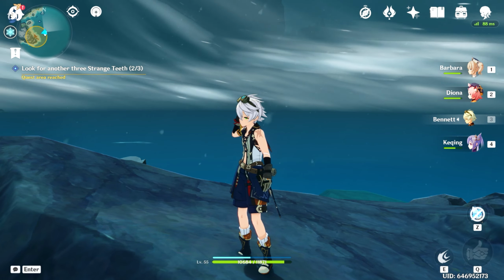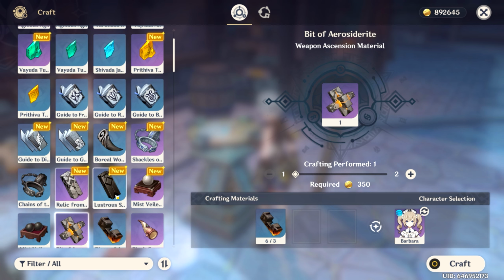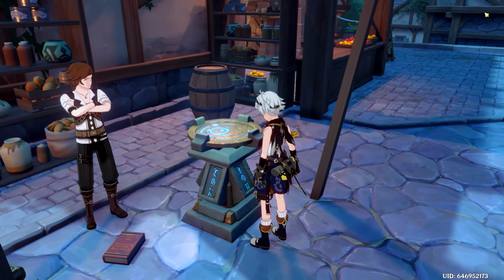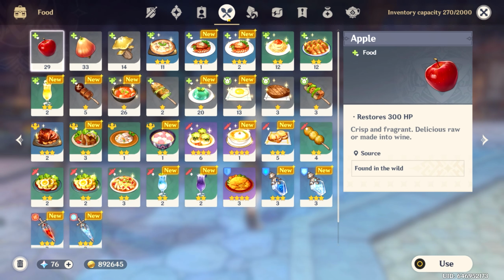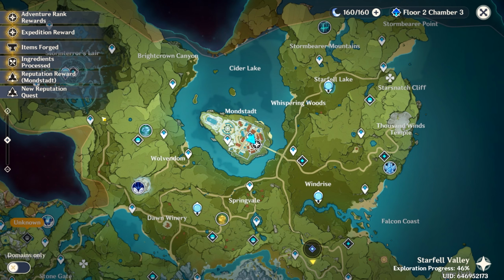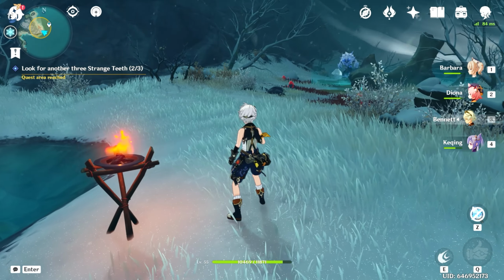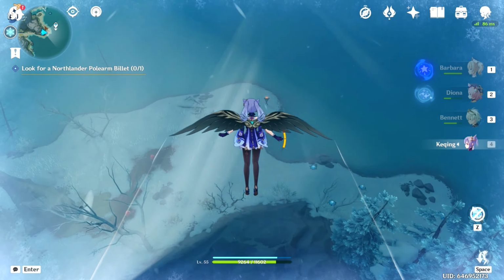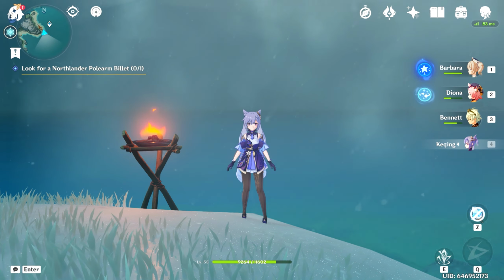FOUND THIRD DRAGON TOOTH ON DRAGONSPINE! | Ep249 Noob to Godly F2P Genshin Impact w DroydTDR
In this episode DroydTDR continues Genshin Impact F2P to get to Adventure Rank 40 on his way from Noob to Godly. Lets play this Free-to-Play anime MMORPG game and see how it goes!
Today, we find the third Dragon Tooth on Dragonspine!  Now that we have all 3, we need a Polearm Billet and some ore to make a Dragontooth Spear.  We also need one of the teeth imbued with dragon essence!?  Dragonspine tooth quest!  We are exploring a lot of Dragonspine!

We are making progress from Noob to Godly!  F2P Free to Play!
Hopefully this move us up Adventure Rank faster!

This is a family friendly Lets Play video with no bad words (and no swearing).  We hope you enjoy our fun family videos.

USE CREATOR CODE: "TDRFamily" to help support us when you buy things in RocketLeague, Genshin Impact, or other Epic games!

-=- I'm an official member of the WeBe Squad! -=-
What is the WeBe Squad? A group of family friendly youtubers!

Some infrequent transitional sound effects from
and some licensed from filmstocks/wondershare